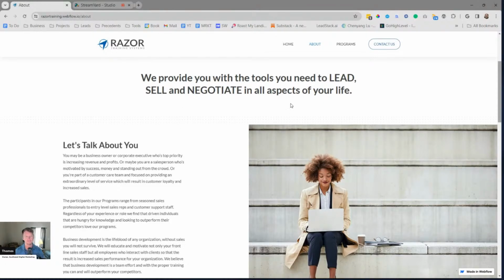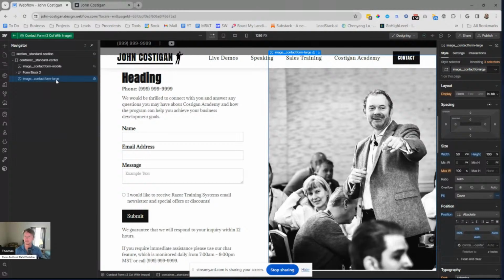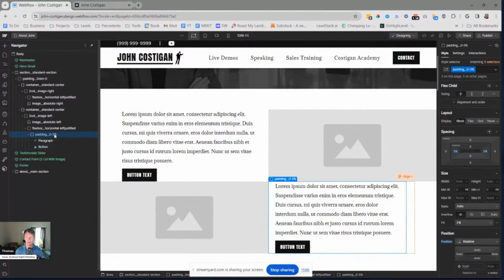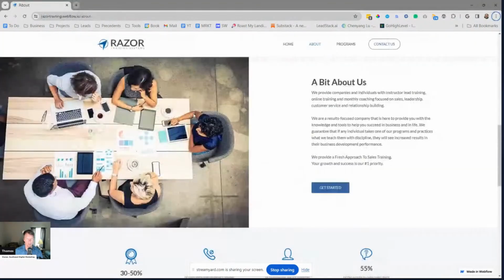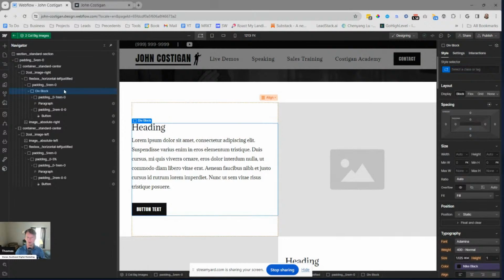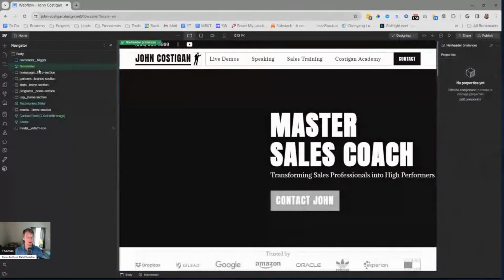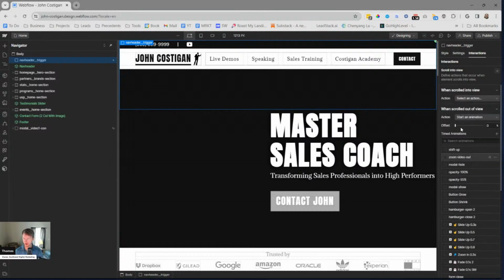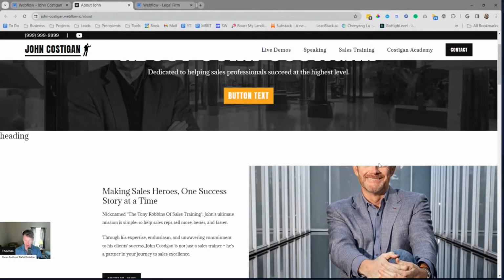Webflow Tutorial - Simple "About Us" Section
Want to learn how to create a simple "About Us" section in Webflow?
This livestream Webflow tutorial is for you!

AWESOME Book Recommendation - $100 Million Offers by Alex Hormozi